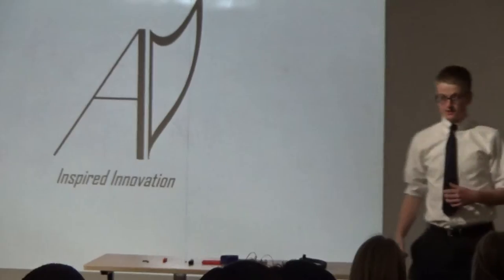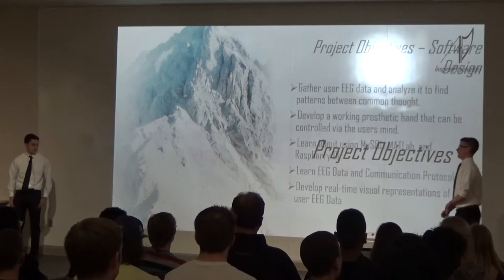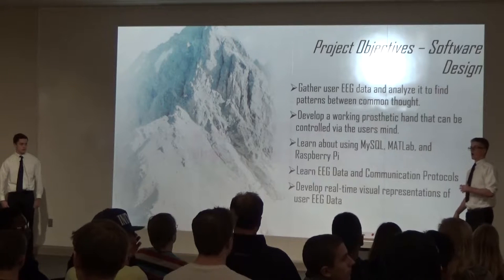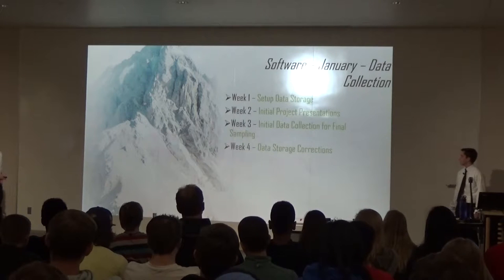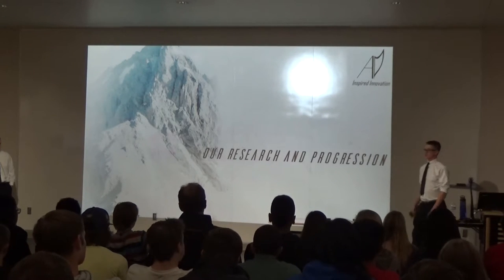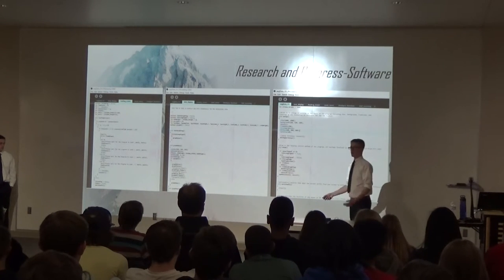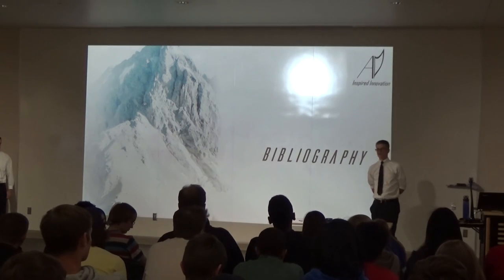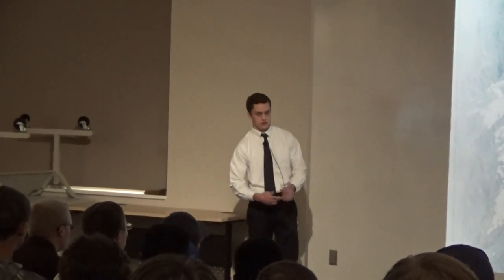Chad Lewis & Zach Walters Sr. Project Presentation 2016